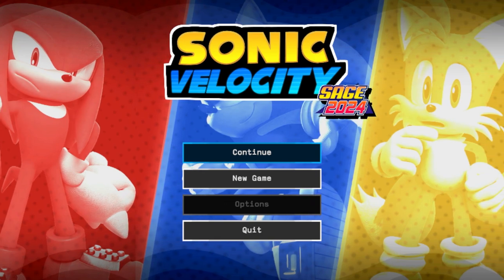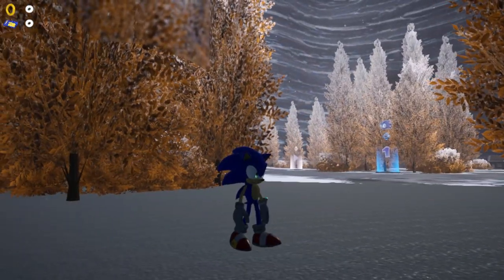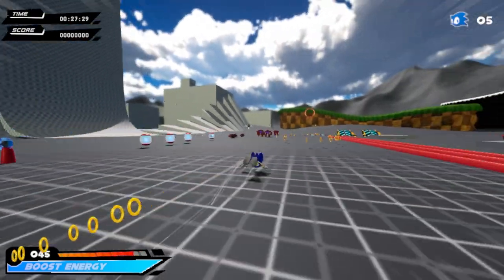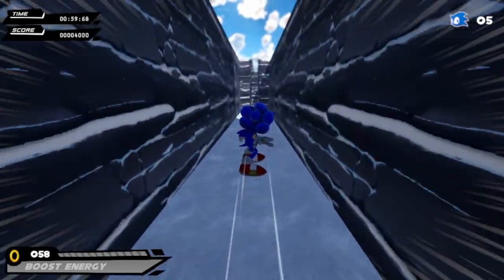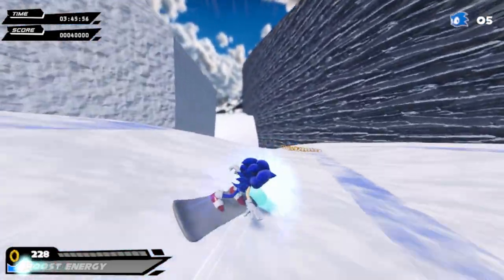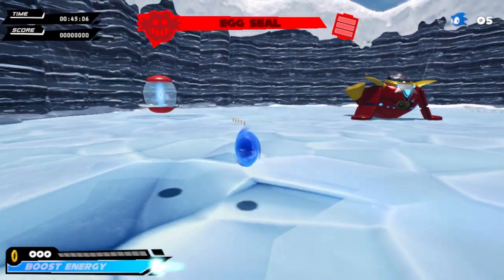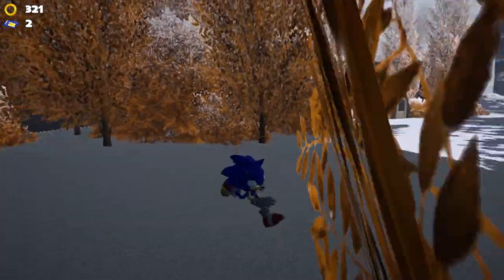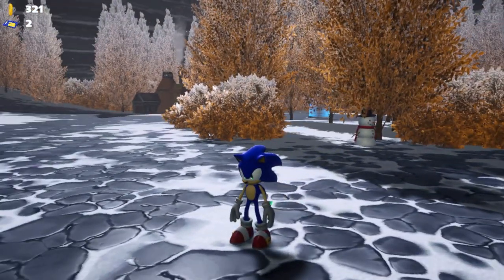Could Sonic Velocity Become Sonic Unleashed 2? | SAGE 2024 Showcase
This game. This fangame right here. Sonic Velocity. It COULD be the Unleashed 2 of Sonic Fangames. The animations are smooth and well done. The stages are still WIP but I believe in the vision!!

Timestamps:
0:00 Intro
1:29 Hub World
2:36 Test Stage
4:43 Frost Fall Act 1
9:17 Egg Seal
18:28 Wrap Up

Sonic The Hedgehog
Sonic x Shadow Generations
Shadow Generations
Sonic Frontiers